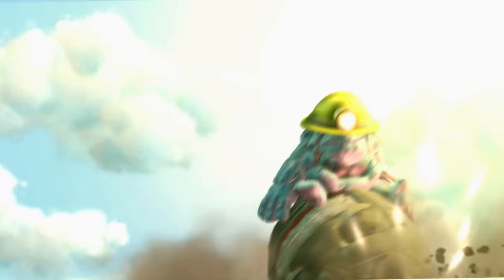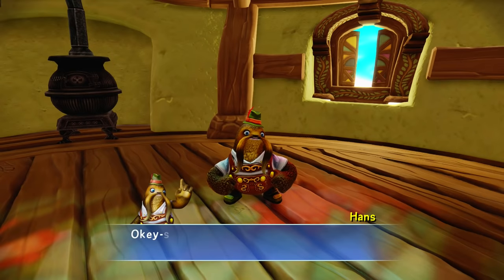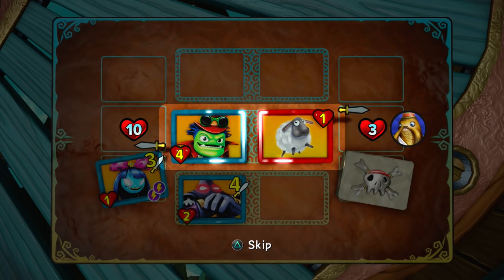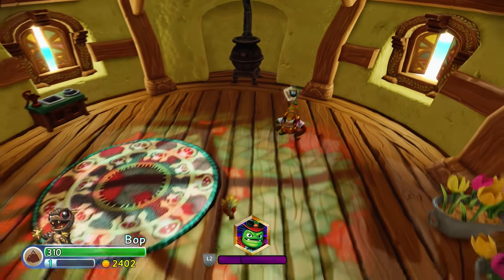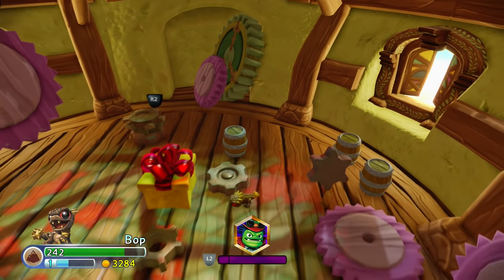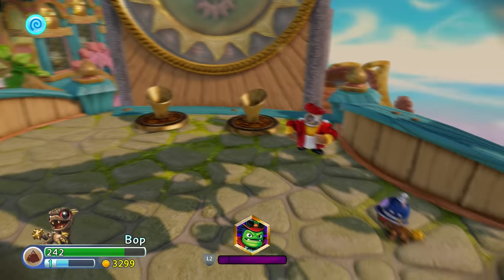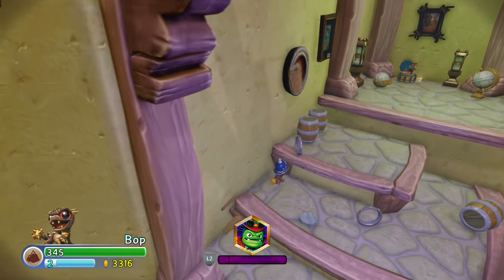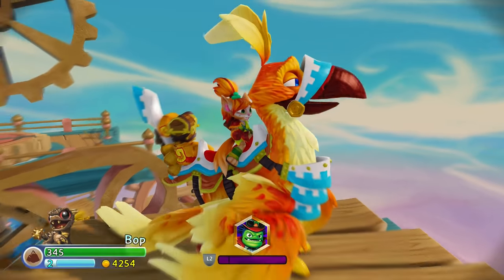Skylanders: Trap Team - Time Town - Part 30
Welcome to my lets play of Skylanders: Trap Team. In this series I will play through the entire story of the game with commentary. Enjoy.